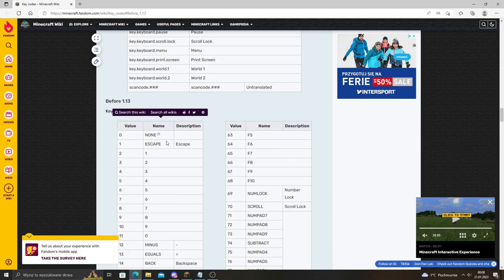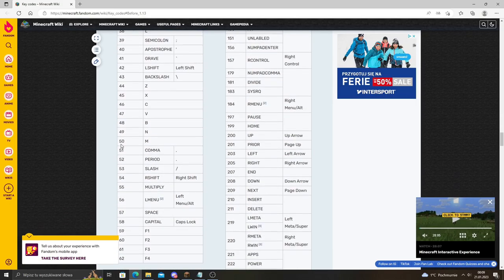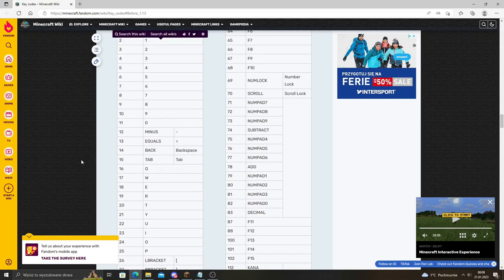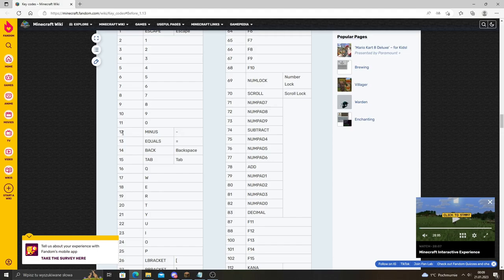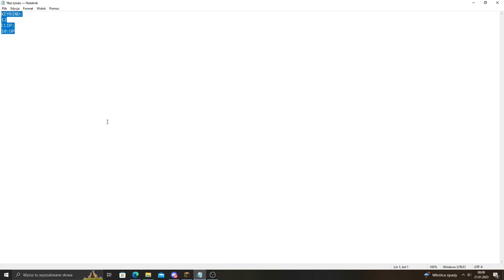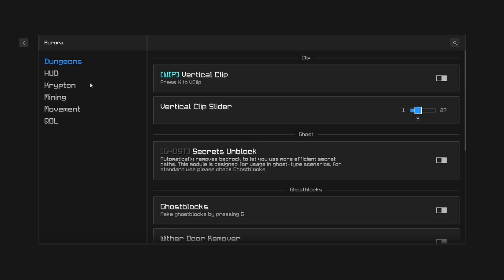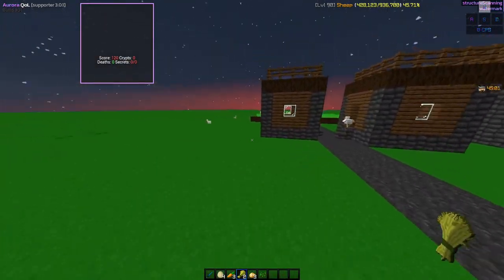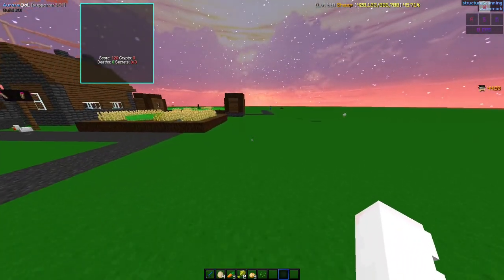Tutorial - Krypton Syntax Basics (READ DESCRIPTION)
DISCORD (join new discord we got beamed)

IMPORTANT ERRATA
Krypton no longer uses "-" as a loop nest parameter
Instead now you need to use TABULATURE.

New syntax example (using 5 spaces instead of tab tho, because youtube is not allowing it):

LOOP:
5
     (DO ACTION)
     LOOP:
     10
          (DO ACTION)

Aurora Client is the BEST Hypixel Skyblock mod and you can't prove me otherwise!!